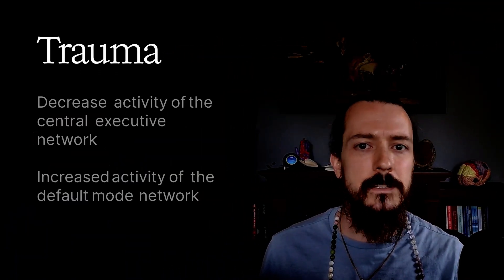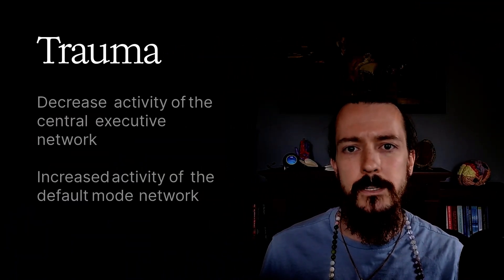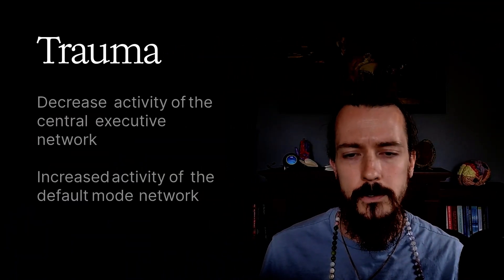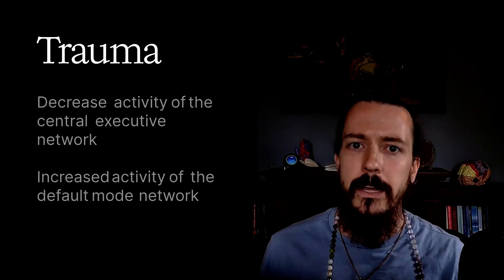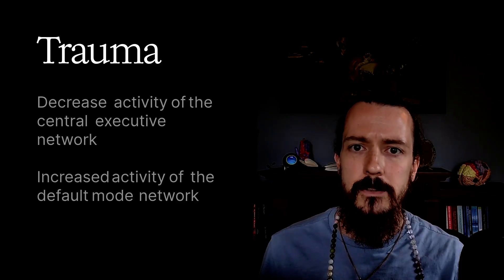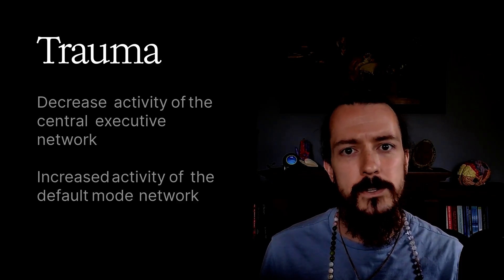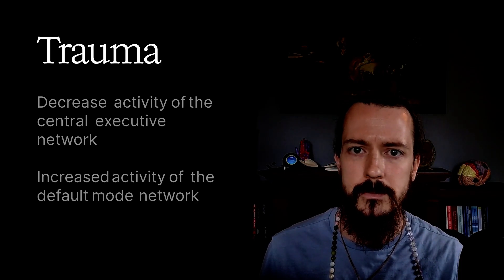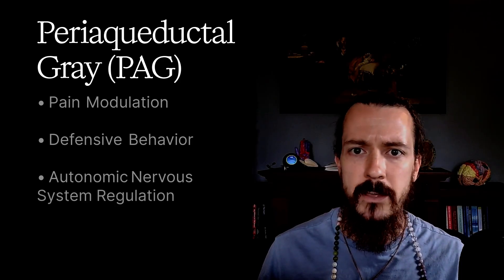How Trauma Rewires Your Brain 🧠 | Polyvagal Theory Explained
How Trauma Rewires Your Brain 🧠 | Polyvagal Theory Explained is your go-to guide for understanding how trauma affects the brain and body on a deep, neurobiological level. If you've ever wondered why trauma doesn’t just "go away," or why your body reacts even when your mind feels calm, this video will help connect the dots.

We’ll dive into powerful neuroscience topics like the amygdala, hippocampus, insula, prefrontal cortex, and anterior cingulate cortex, and explain how they change after trauma. We also explore how the autonomic nervous system—specifically the sympathetic, parasympathetic, and the polyvagal system—shifts into survival mode.

💡 Featuring insights from Polyvagal Theory (developed by Dr. Stephen Porges), we break down how trauma can lead to lasting changes in:
👉 emotional regulation
👉 digestion and gut health
👉 hormonal balance
👉 immunity and inflammation
👉 micronutrient processing

It’s not just “in your head”—trauma literally rewires how your brain and body communicate! 🧠💥

🎯 𝐅𝐨𝐜𝐮𝐬 𝐏𝐨𝐢𝐧𝐭𝐬
⏳ 00:00 ⏱️ Intro – Brain Rewiring & Trauma
⏳ 00:23 🧠 Sensorial Networks & Insular Cortex
⏳ 01:54 🌐 Trauma & Brain Circuits (Salience, ACC, PFC)
⏳ 05:35 🔁 Autonomic Nervous System – Sympathetic & Parasympathetic
⏳ 06:08 🧬 Evolution of the Vagus Nerve (Polyvagal Theory)
⏳ 09:18 ⚠️ Fight, Flight, Freeze – Trauma Responses
⏳ 09:42 📣 Recap + Healing Starts with Awareness

✨ Whether you're a student of psychology, a trauma survivor, or a curious mind looking to understand the science behind healing, this video offers a grounded, easy-to-understand explanation of how trauma changes brain structure, function, and physiology over time.

🎯 Key points we cover in the video:
✅ The brain’s response to trauma: fight, flight, freeze, and fawn
✅ The salience network and why you may feel “on edge”
✅ The role of the periaqueductal gray in fear processing
✅ How the hypothalamus drives hormonal and metabolic shifts
✅ What happens when your vagus nerve goes offline
✅ And why integrative therapy matters for long-term healing 🧘‍♀️🌿

Your brain—and your body—deserve compassionate understanding. 💛